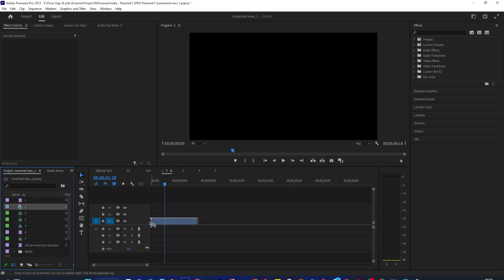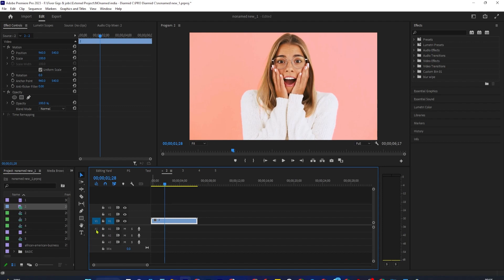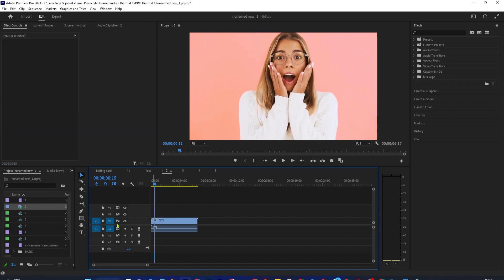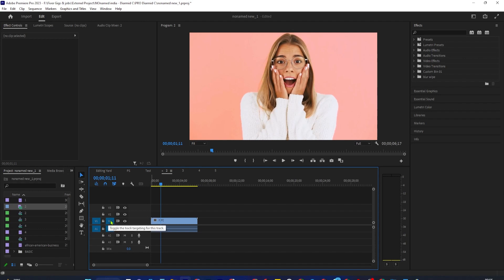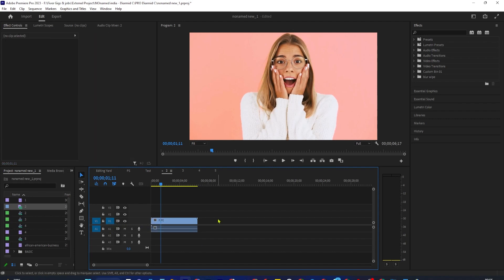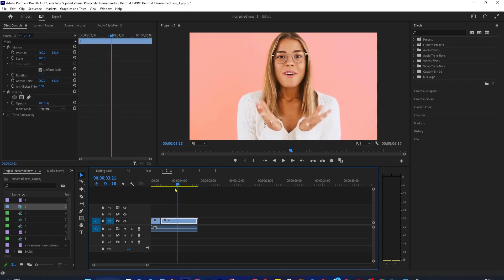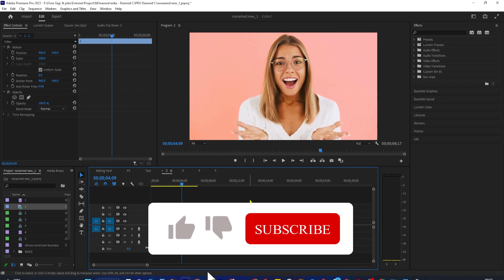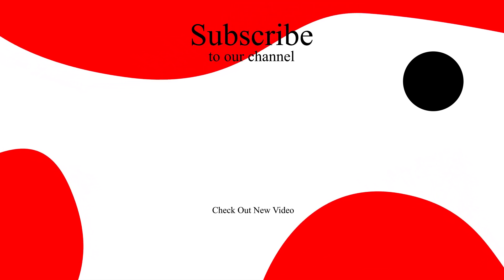Premiere Pro Not Importing Audio to Sequence ｜No Sound FIX